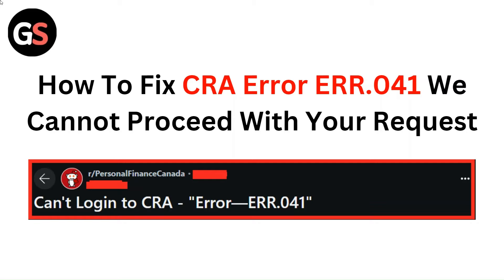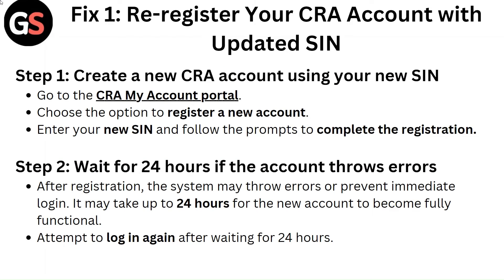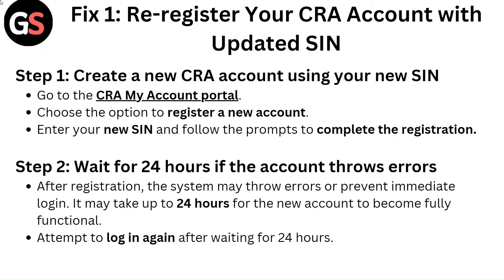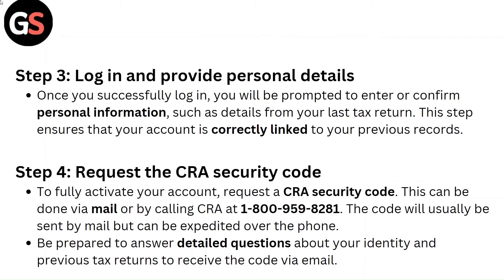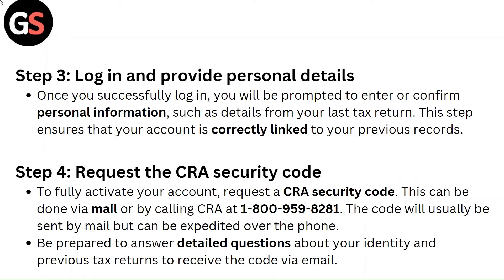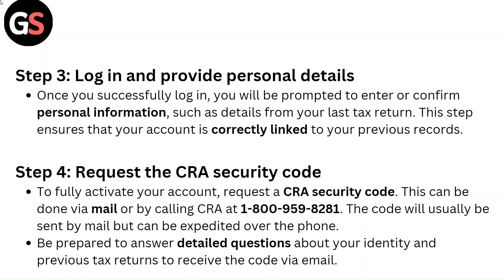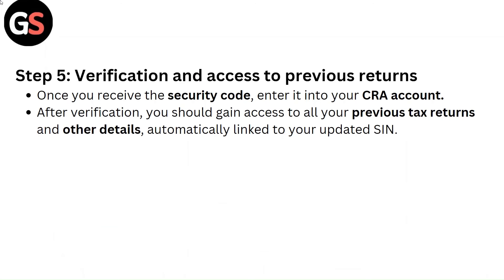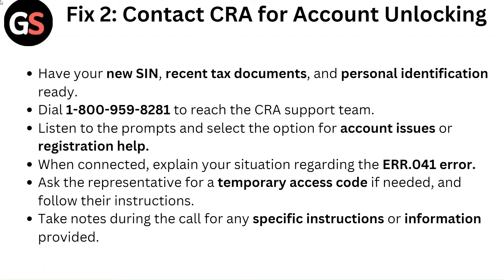How To Fix CRA Error ERR.041 We Cannot Proceed With Your Request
Hello guys, are you encountering the CRA error ERR.041, which prevents you from proceeding with your request? In this video, we will provide you a comprehensive guide to diagnosing and fixing this issue. Our expert tips and techniques will empower you to navigate the complexities of the CRA system and resolve the error effectively.

00:11 - Fix 1: Re-Register Your CRA Account With Updated Sin
00:18 - Step 1: Create A New CRA Account Using Your New Sin
00:32 - Step 2: Wait For 24 Hours If The Account Throws Errors
00:39 - Step 3: Log In And Provide Personal Details
00:56 - Step 4: Request The CRA Security Code
01:25 - Step 5: Verification And Access To Previous Returns
01:44 - Fix 2: Contact CRA For Account Unlocking